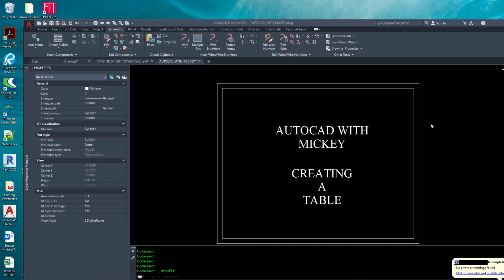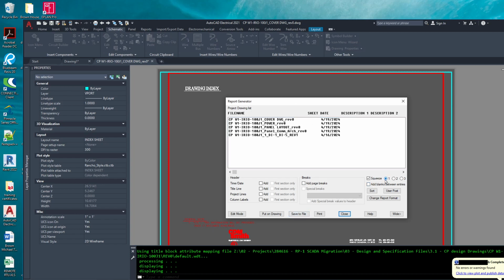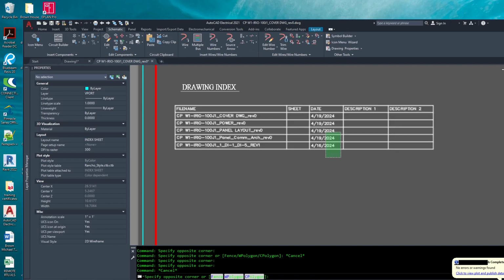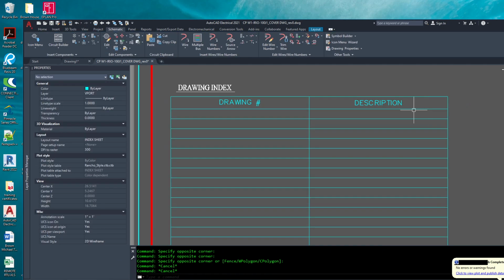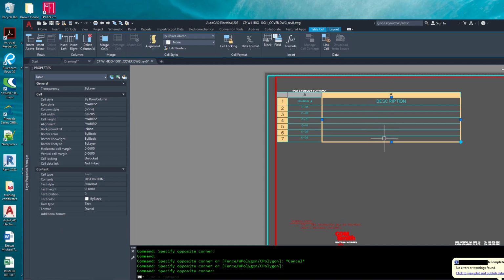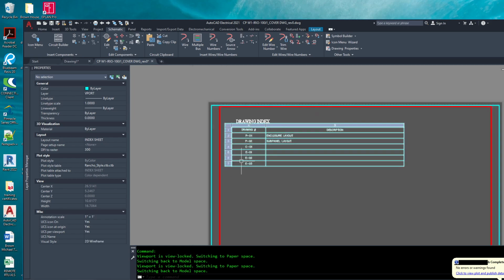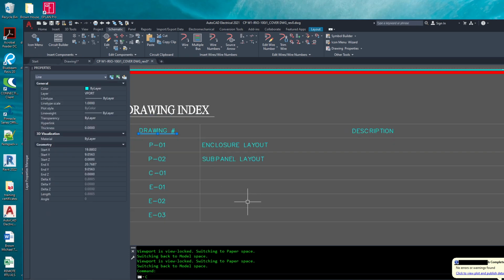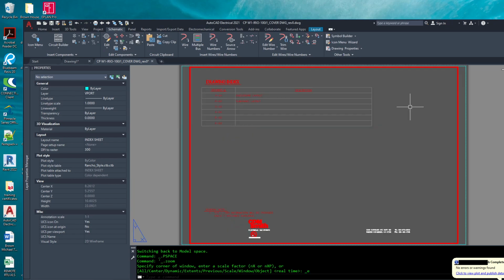CREATING TABLES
Shows how to create a table of contents using the Table command. also shows you how to create a drawing list in Autocad Electrical.